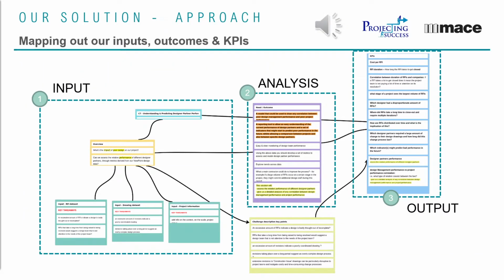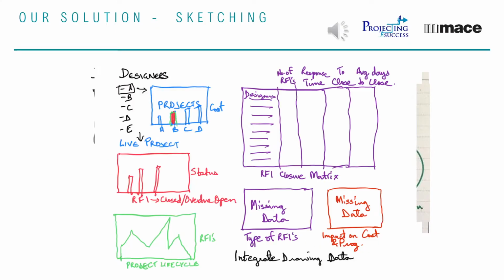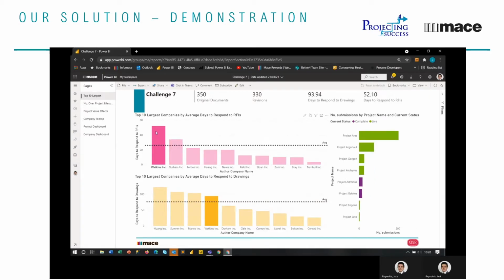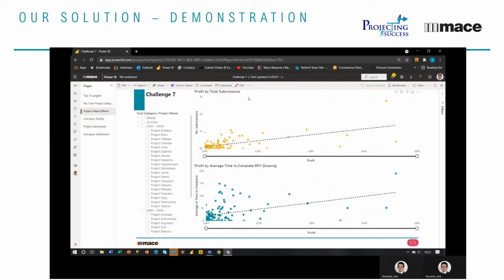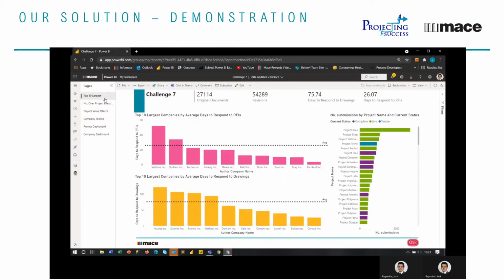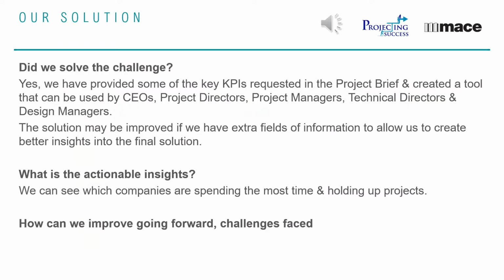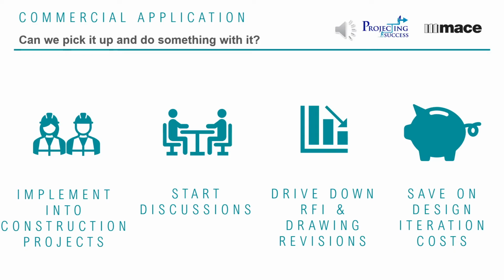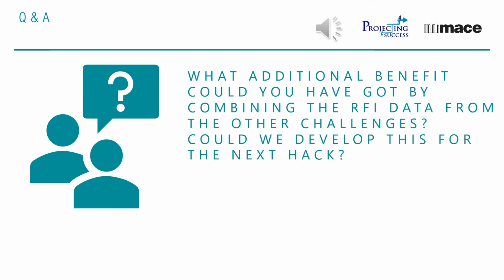Challenge 7a - Understanding & Predicting Designer Partner Performance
Challenge Overview
Can we assess the relative performance of different designer partners, through metrics derived from our ViewPoint design data?

Output
A model that could be used to draw any correlation between poor design management performance and poor project performance.

A reporting tool to allow an easy understanding of the current performance of design partners and a set of indicators that might start to predict poor performance in the future, whilst allowing a comparison between projects and also between specific design partners.

Benefits
assess the relative performance of different designer partners
give us a detailed analysis of any correlation between design management performance and project performance